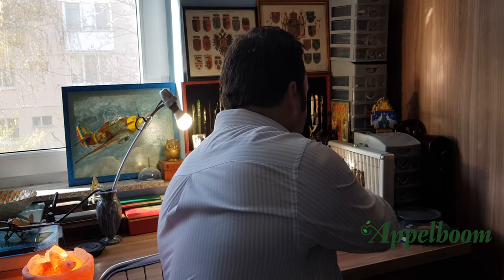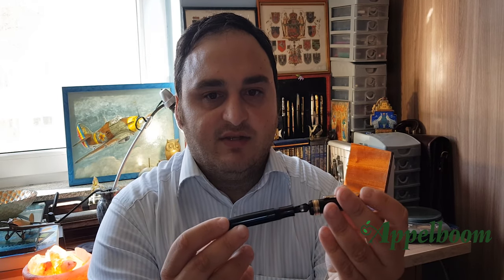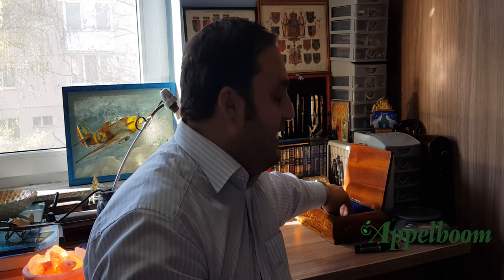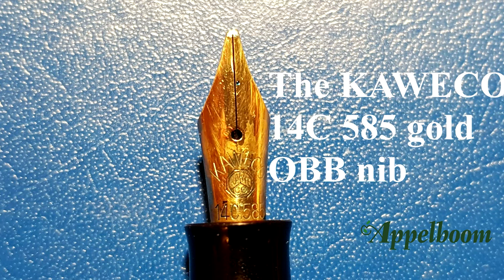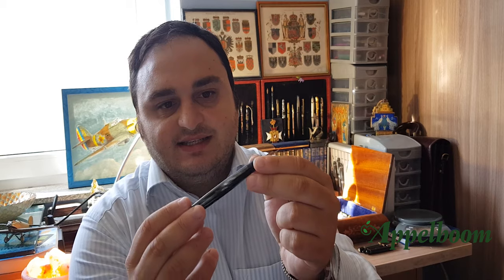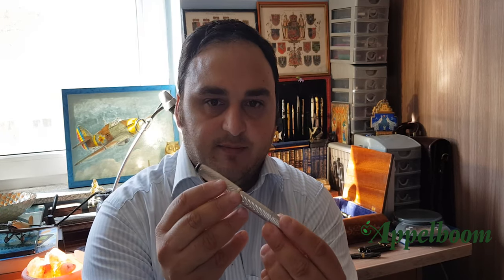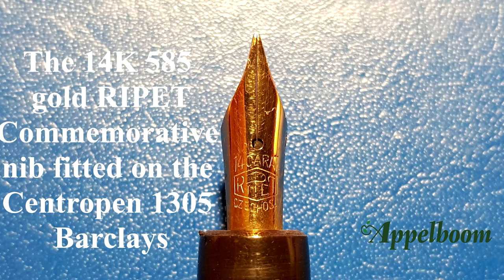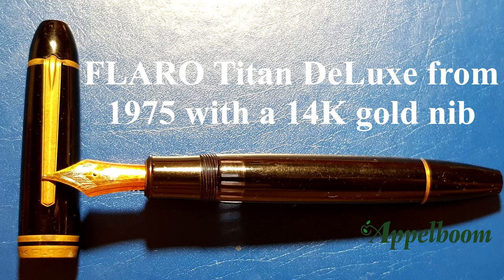Top 3 Pens of Bogdan Rotaru (The Pen Collector)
In this video we take a look at the Top 3 Pens of Bogdan Rotaru. Bogdan is known for his Youtube channel, which you can find

TIMESTAMPS
0.00 - Intro
1.35 - Montblanc 146 Masterpiece Export Model 1952
2.51 - Pelikan Souverän M800 1987
3.55 - Kaweco Sport 12
5.17 - Omas Extra from 1932
6.00 - CENTROPEN Barclay 1305
6.53 - FLARO Titan DeLuxe